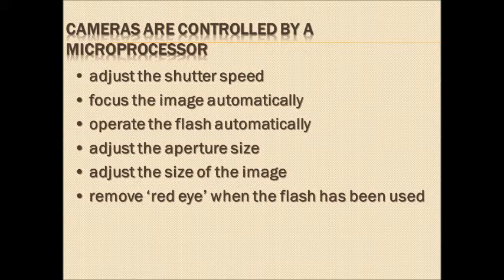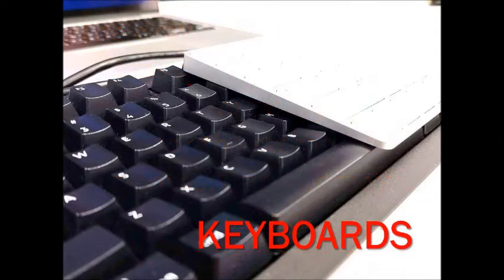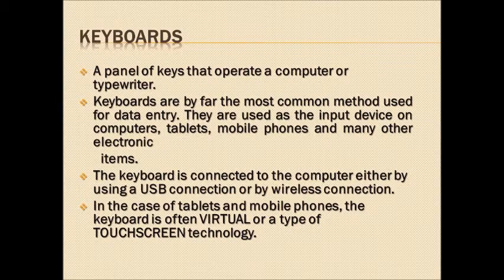Digital Camera, Microphones,Monitor,Keyboard